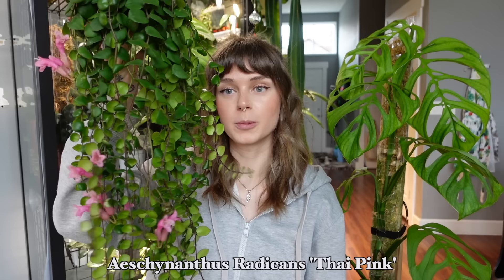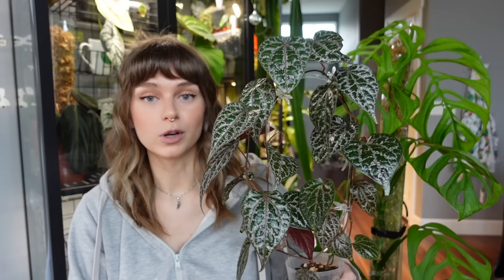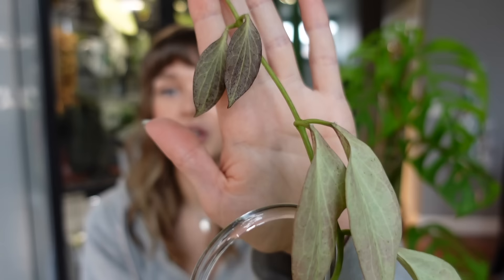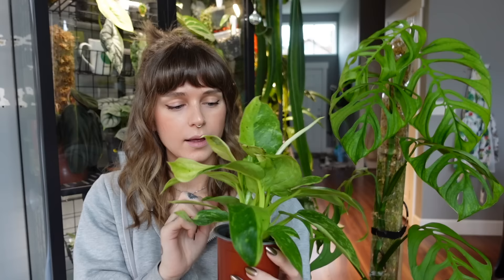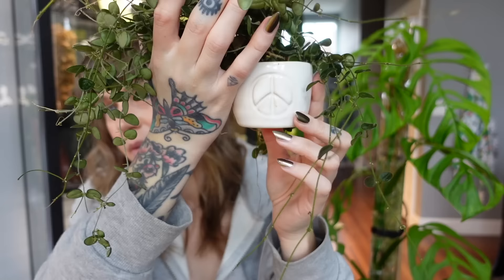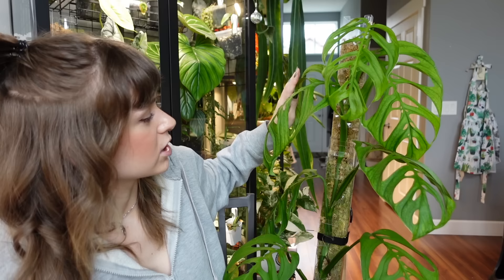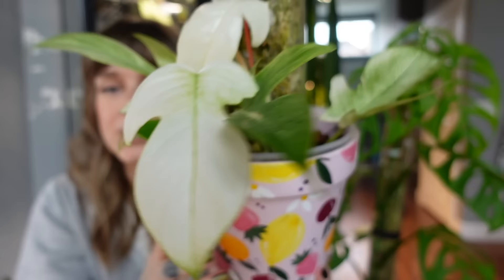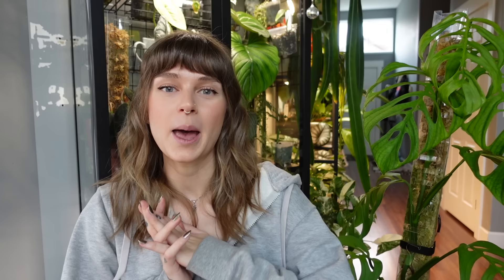top 11 current favourite houseplants 🌿 easy growing, gorgeous plants!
✨ Related links:
Clear pots (code FERN10)

anthurium hybrids
anthurium luxurians
hoya
philodendron